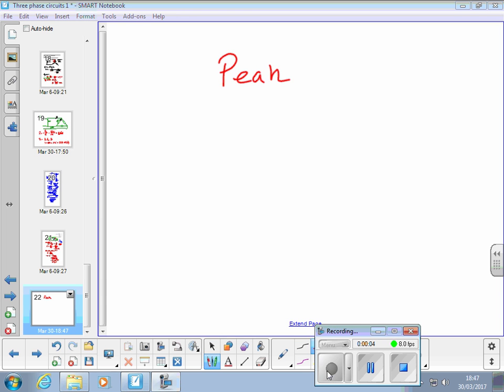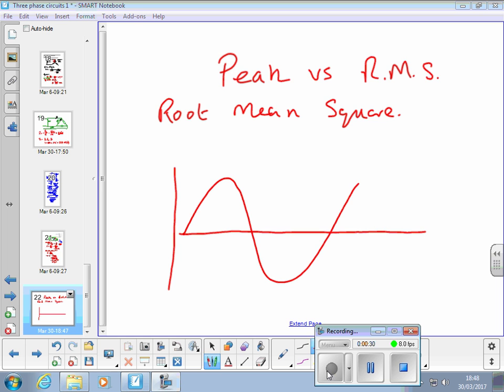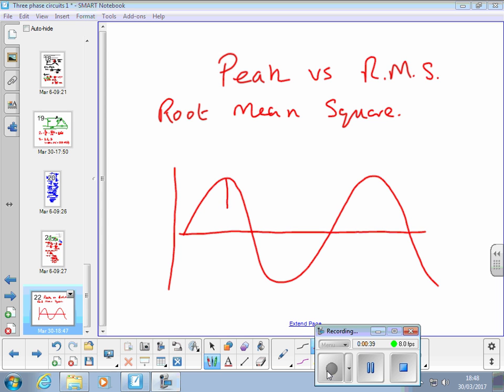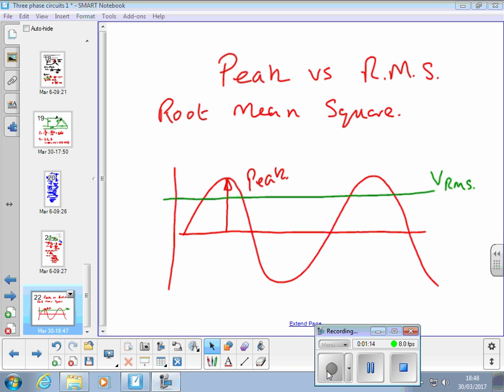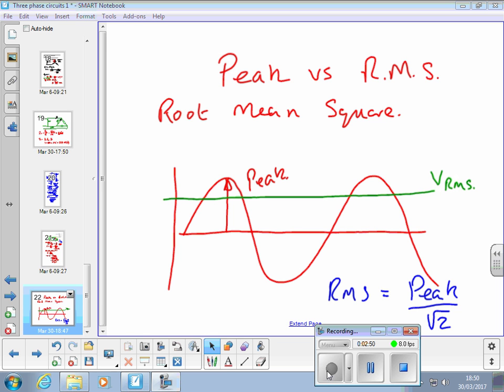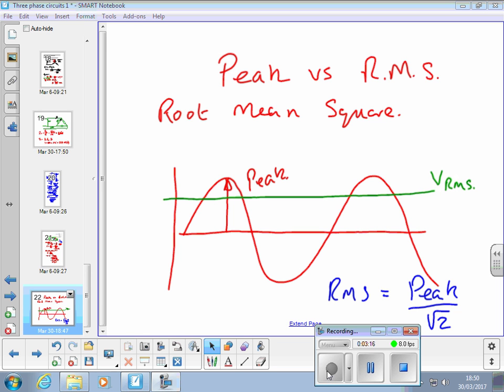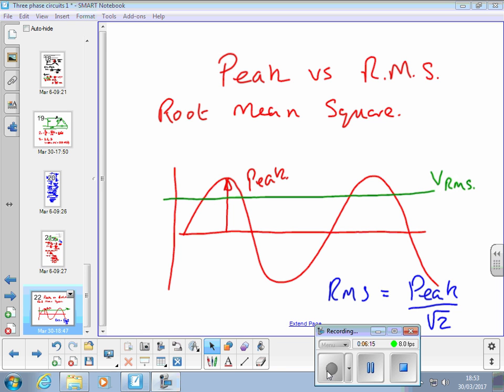March 30th peak vs rms values for a sinewave